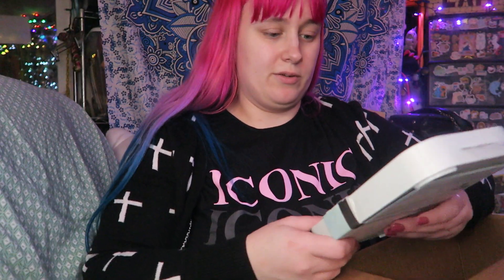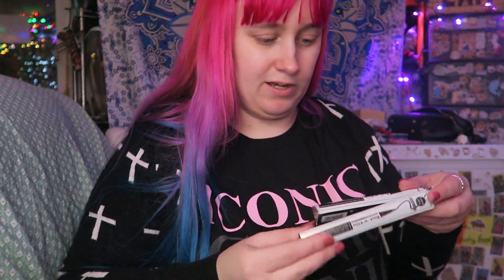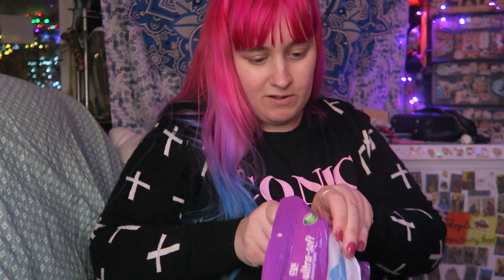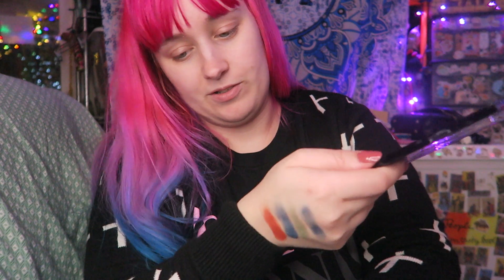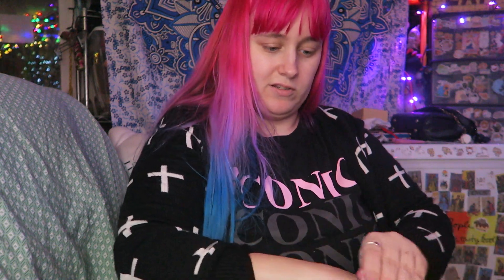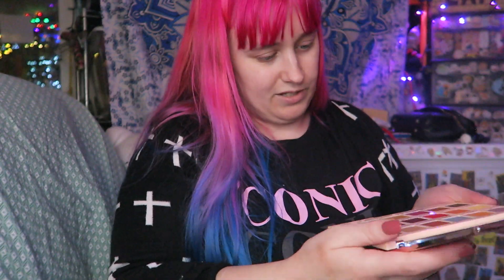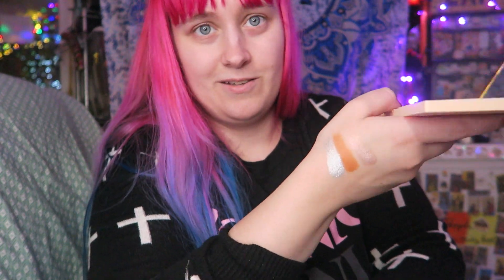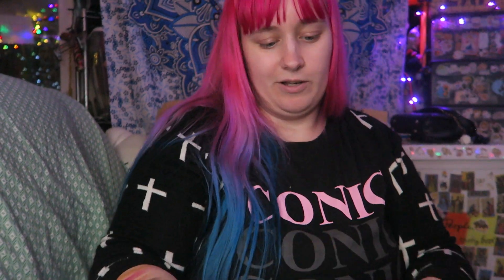Ulta make up haul - makeup revolution pallets , brushes and more - plus swatches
video recorded november 23 2018, forgot to upload before so doing it now